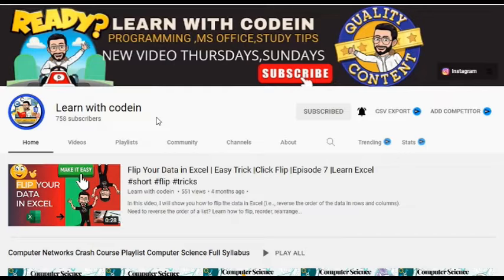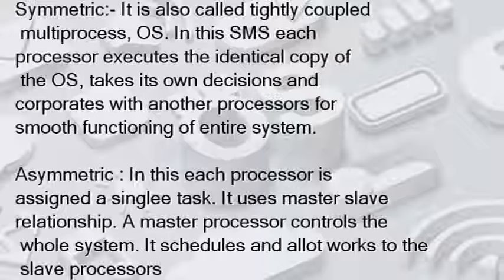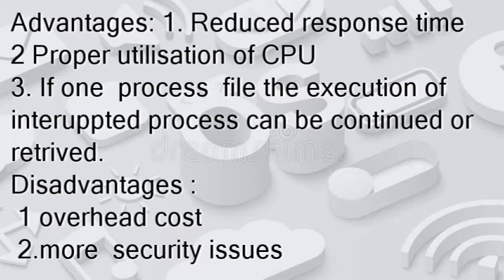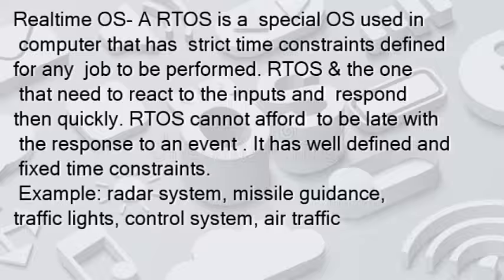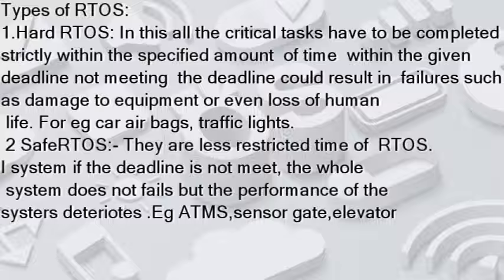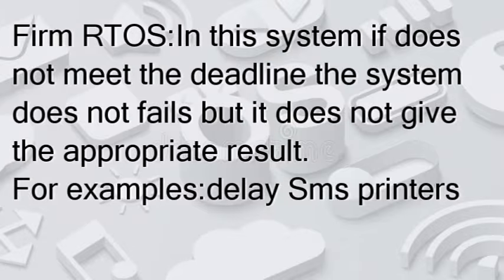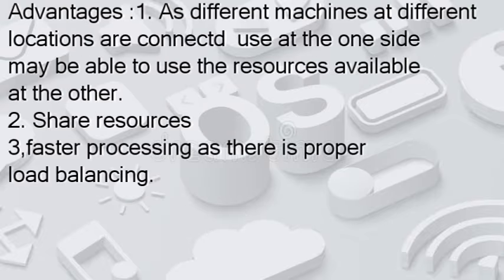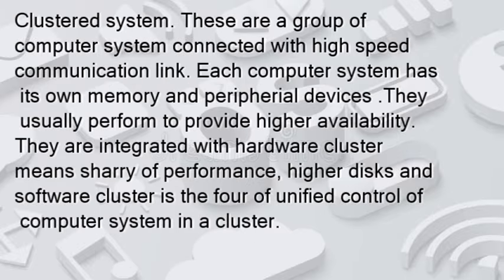Types of OS Real Time OS,Multiprocessor OS Distributed, Clustered Operating System Part 2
Multiprocessor Operating System
Real-time Operating System
 Distributed Operating System
 Clustered Operating System
Operating systems - whether you love Windows, Mac, or Linux, it's important to note that all operating systems have some pretty striking similarities...